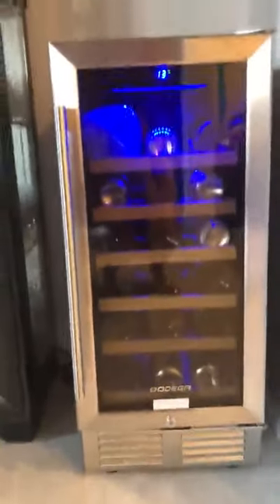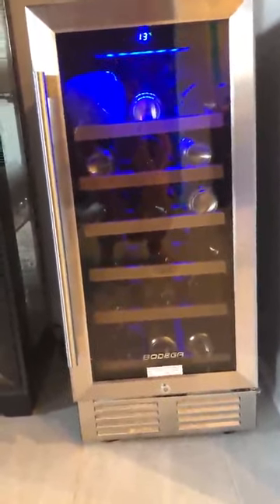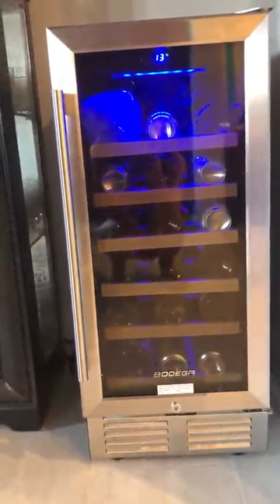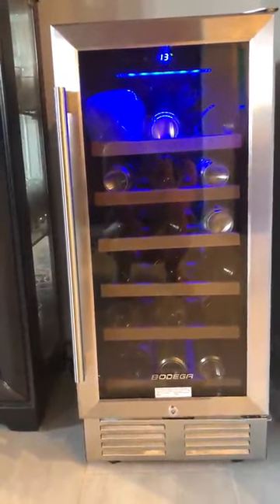BODEGA 15 Inch Wine Cooler Review, Super nice upgrade to my entertaining kitchen, quality item